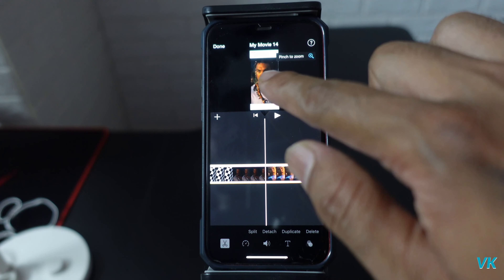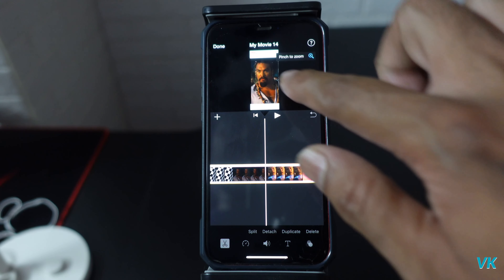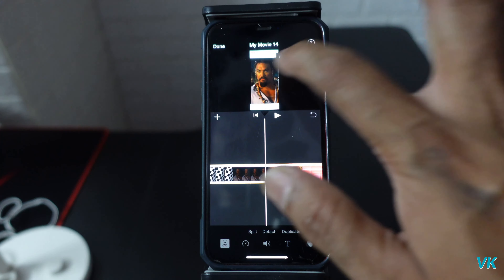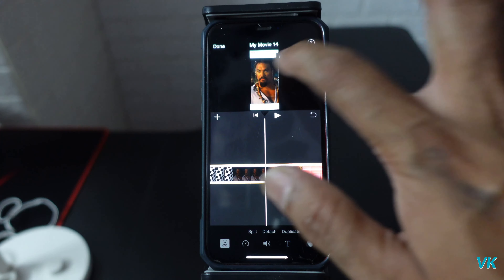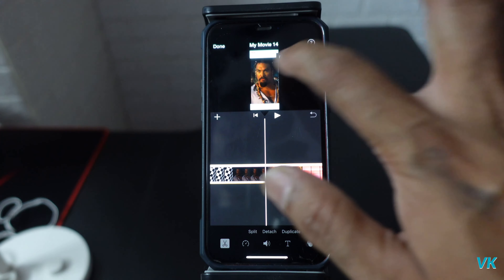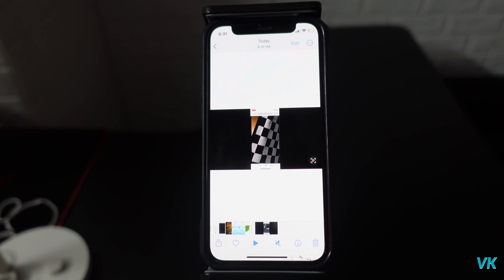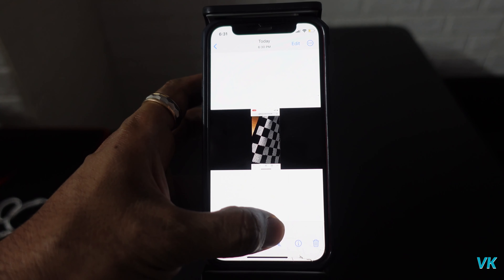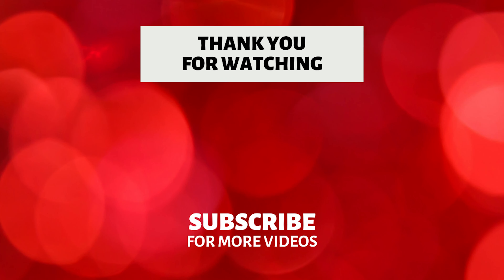How to Edit and Set Phone Resolution in iMovie - iPhone or iPad